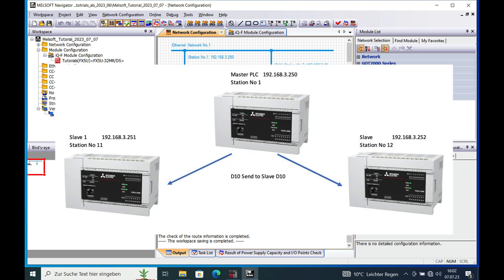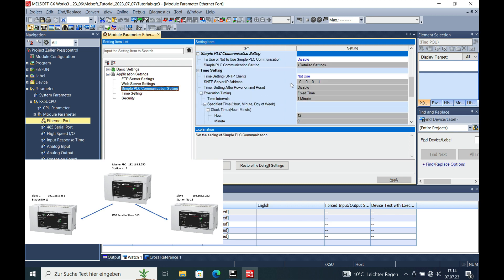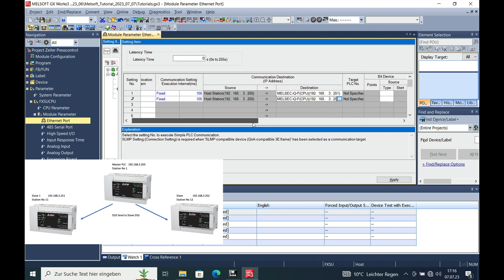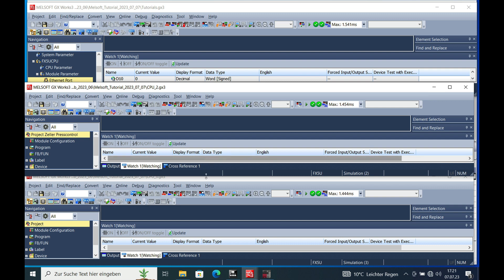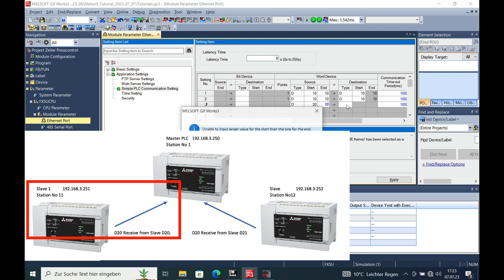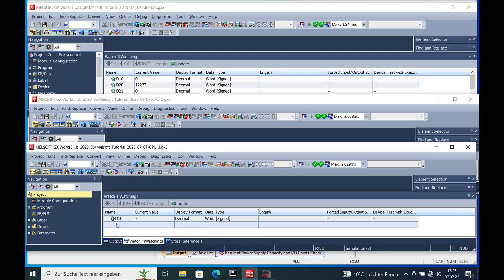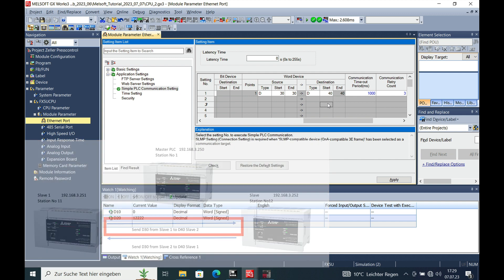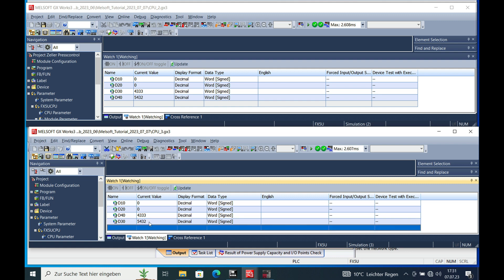Simple PLC Communication Mitsubishi Melsec FX5U Plc to PLC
Here i show how to programm the Simple PLC Communication Mitsubishi Melsec FX5U in a shorter video only mentioning the communication. This is a very easy and fast way to set up plc communication with multiple IQ-F Series CPU`s. To my knowledge a Melsec IQ-R does also handle this feature.
What i find really cool ist, that the Communication can be  set up without having to use Master controller. It is working from any CPU reading and writing individually. so the you can set up a communication which is easy to understand.

If you do not have Melsoft Navigator go to 5:28 and write the ip address  manually im the gxworks3 for every CPU

0:00 Introduction simple plc communication
0:29 Preview about this video
0:58 Write Values using D Register from Master to Slave explaining the preconditions
1:43 Where to find the settings for the simple communication
5:12 Using the System GXWorks3 Simulator in Timelapse
7:34 Reading Data from the Slave into the Master.
11:35 Sending and Receiving Data from one Slave to another